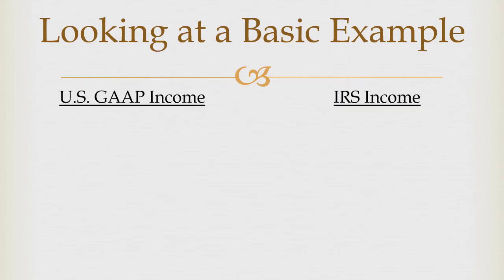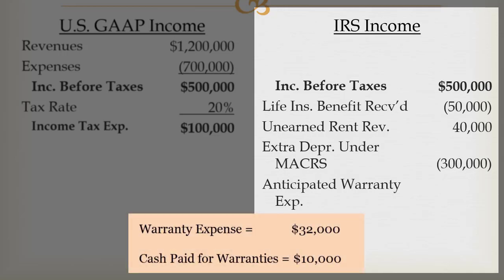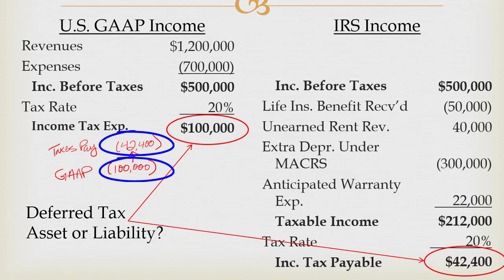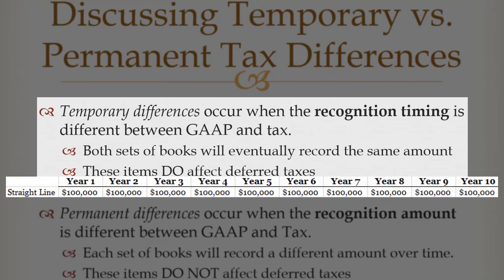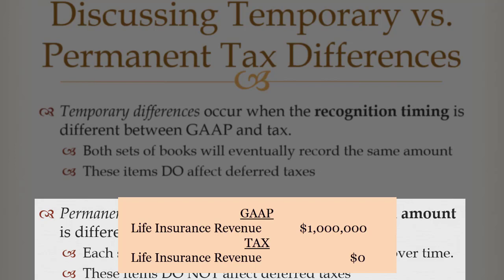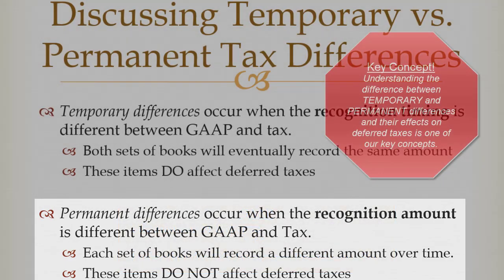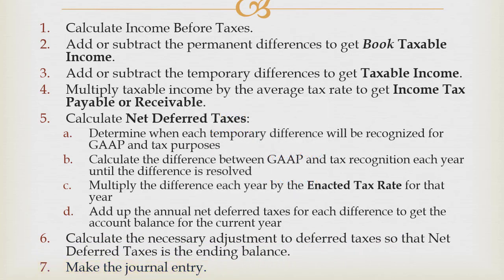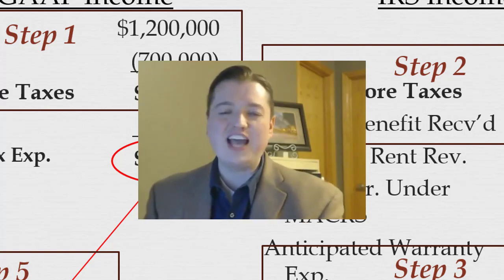ABC Accounting for Deferred Taxes pt 3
This 3rd segment walks through the differences between tax and GAAP and how those differences lead to deferred taxes with special emphasis on how to determine whether those differences lead to deferred tax assets or liabilities. We also go through the steps to calculate income tax expense and deferred taxes so that we can make our adjusting entry for income taxes for the period. To illustrate these steps and concepts we go through simple examples. In our next segment we will pull the conceptual material together to do some journal entries.